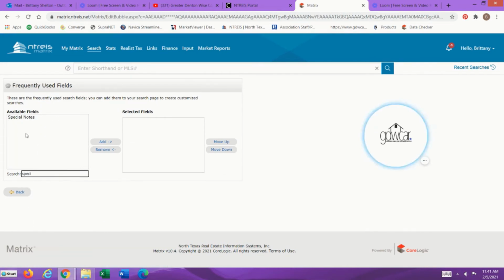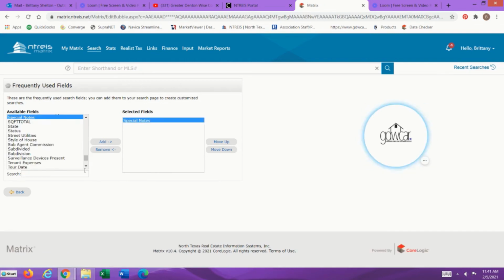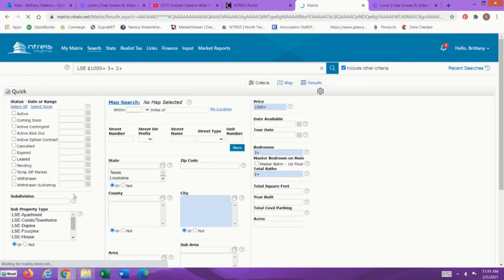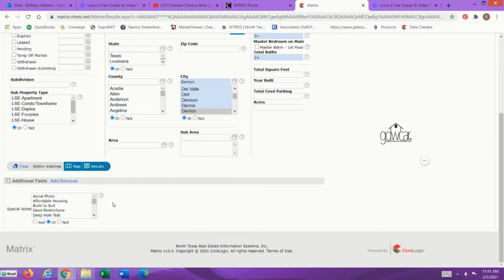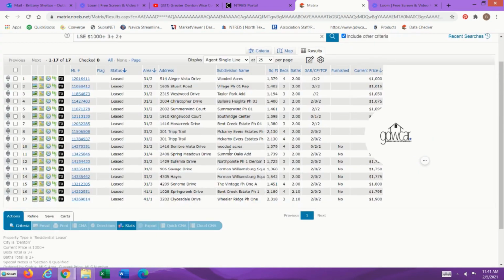Section 8 Can Be Searched in NTREIS · GDWCAR NTREIS Tutorial